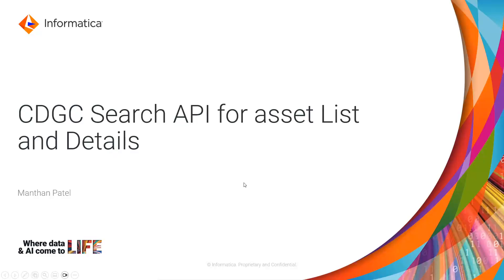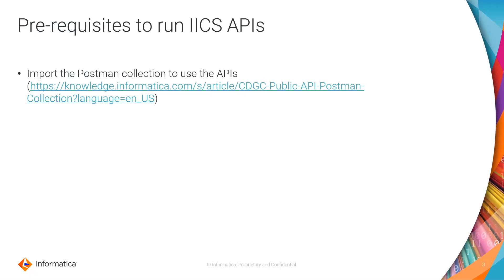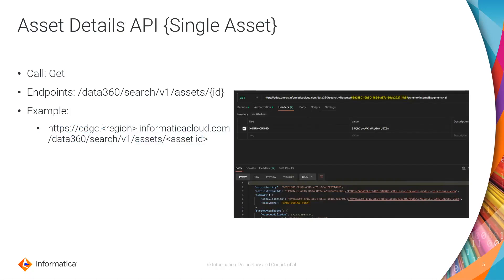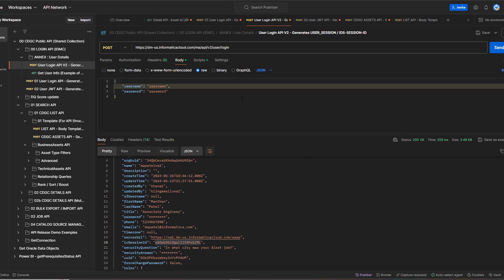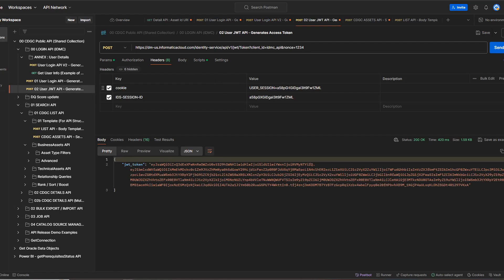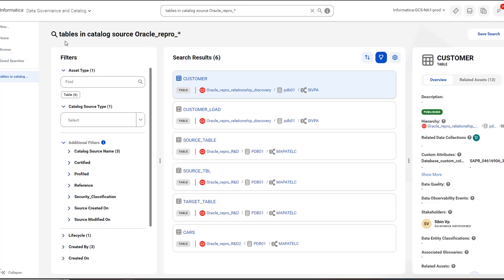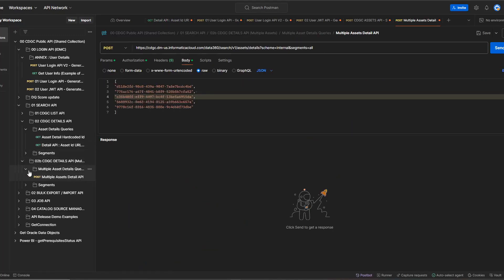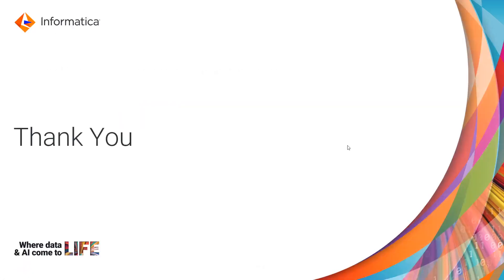CDGC Search API for Asset List and Details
This video explains CDGC Search API for Asset List and Details.

Expertise: Intermediate
User type: Administrator
Category: Product Feature
Project Phase: Implement
Problem Type: Product Feature